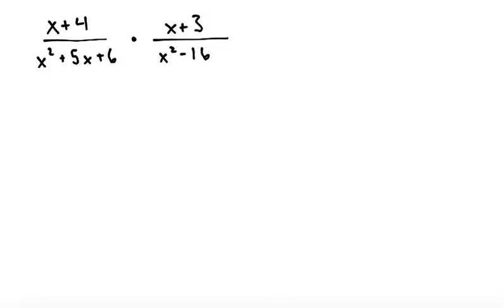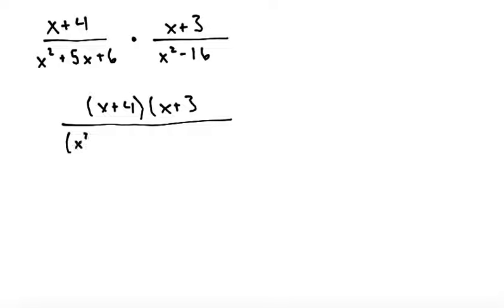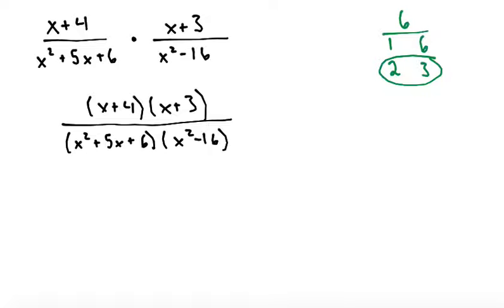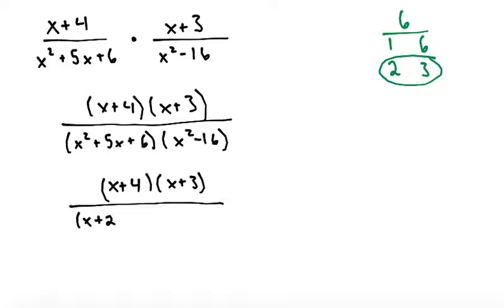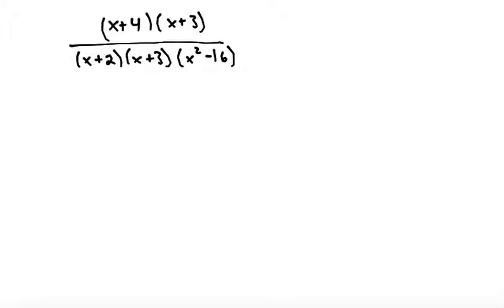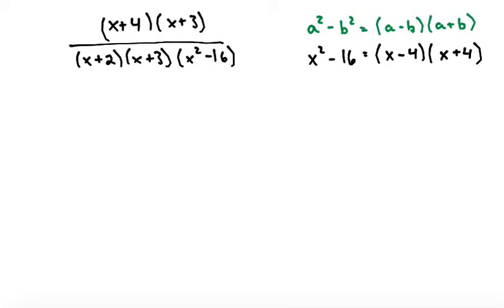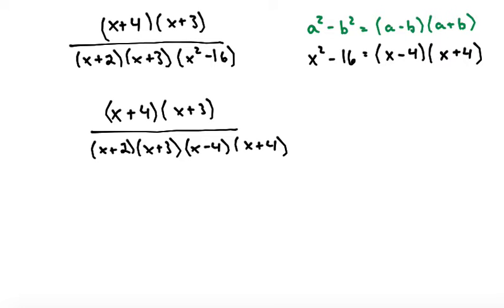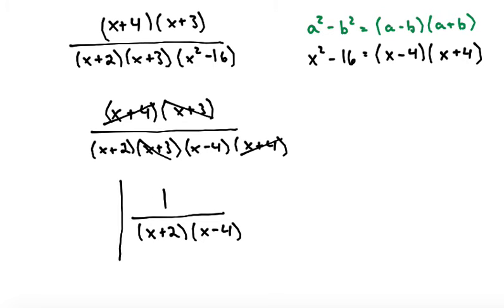Multiply fractions (x+4)/(x^2+5x+6)*(X+3)/(x^2-16)